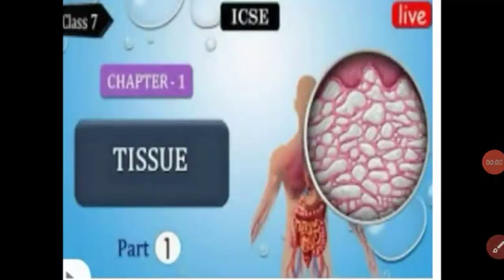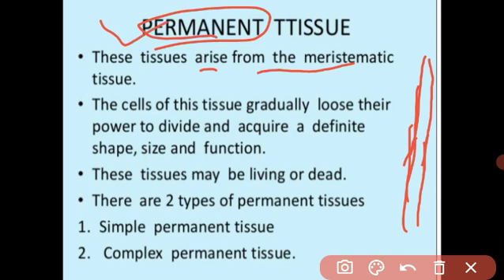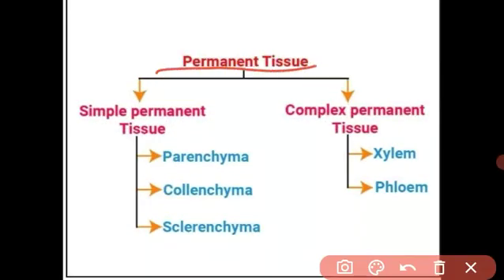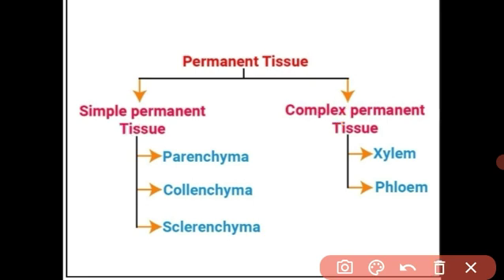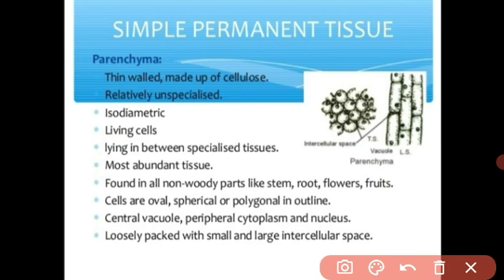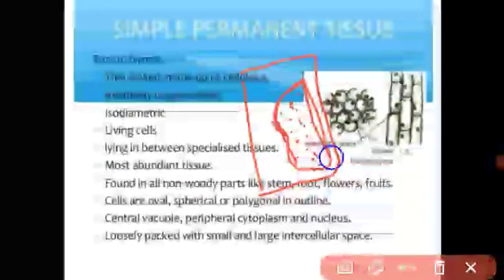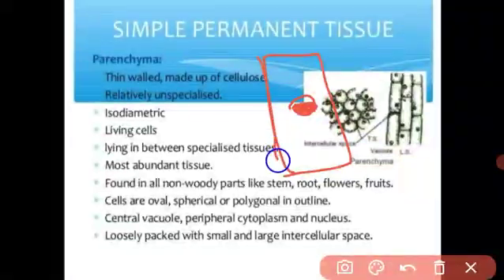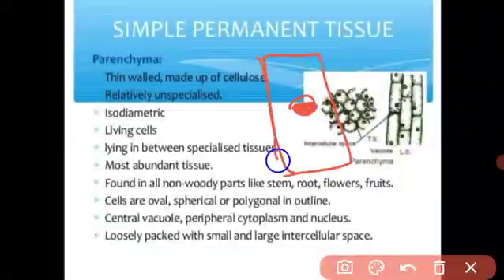Permanent tissue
copyright